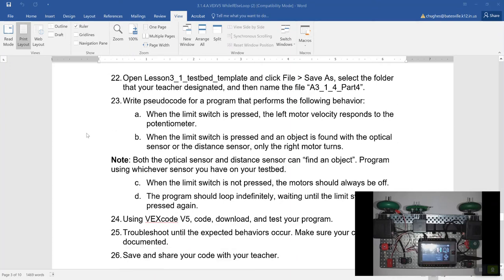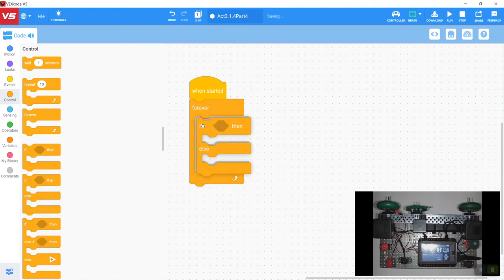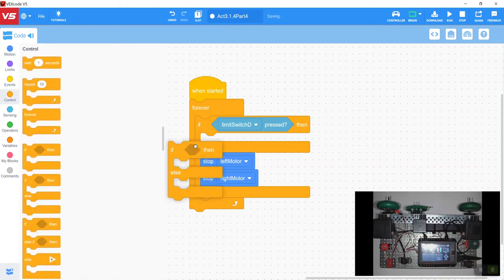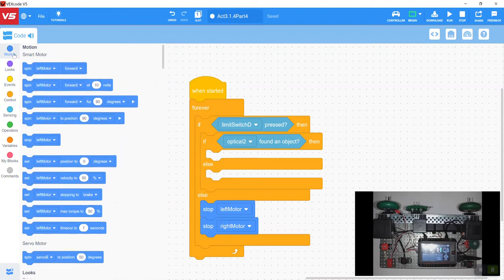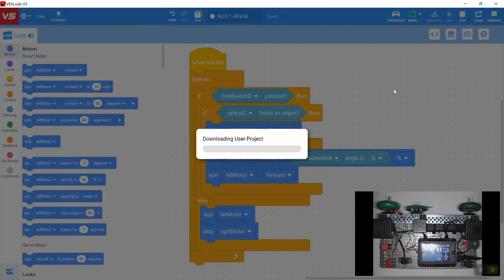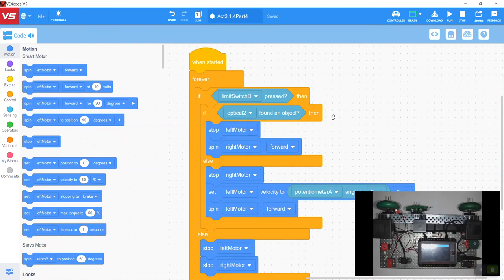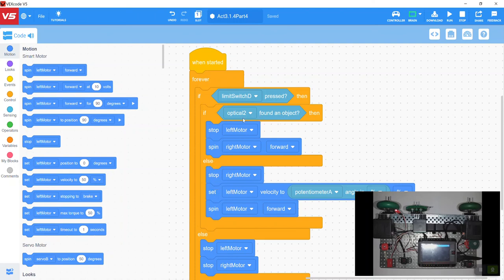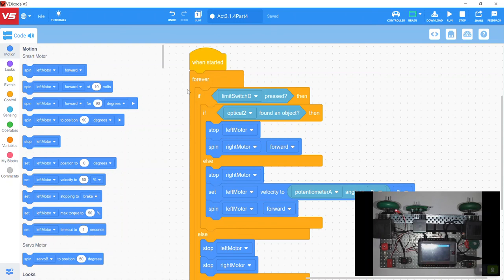VEX V5 Activity 3.1.4 Part 4: Nested If-Else Statements